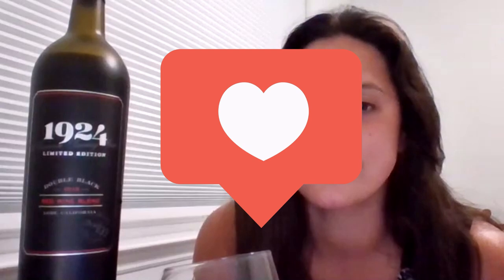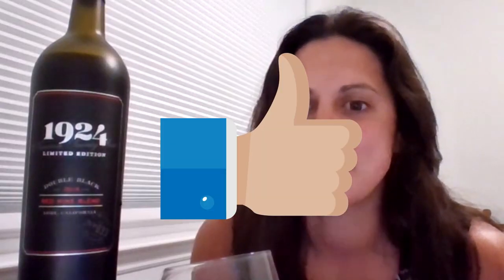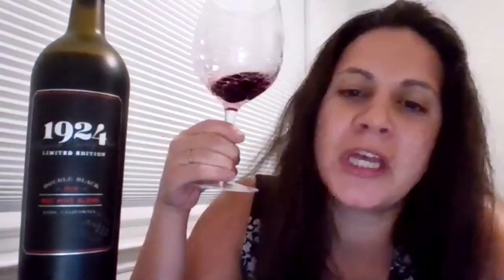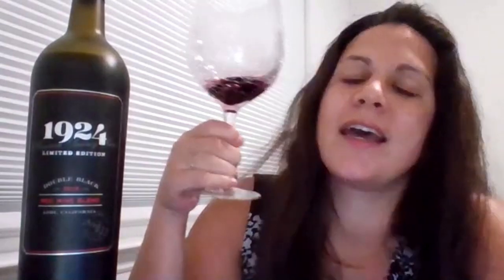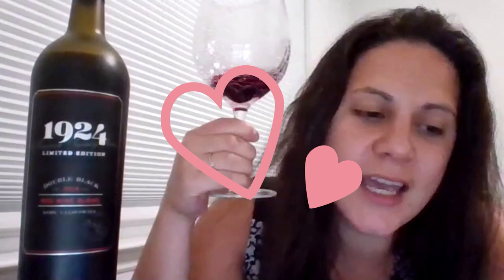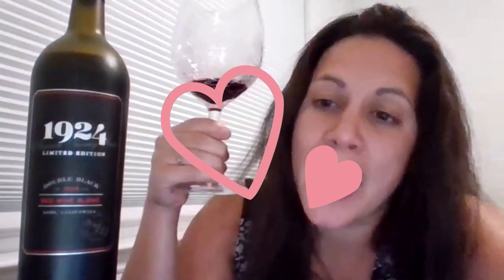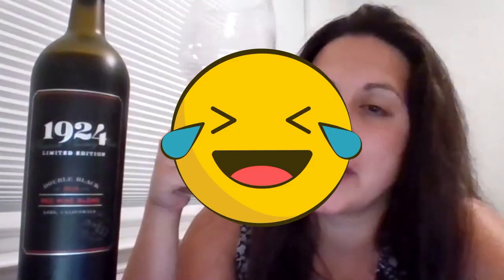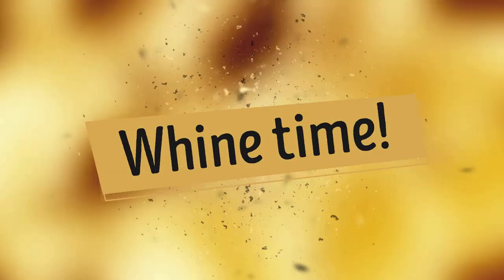Whining with Wine 🍷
#13 time flies
Featuring with Wine Specialist Marcus
With three great bottles of wine to share with you!